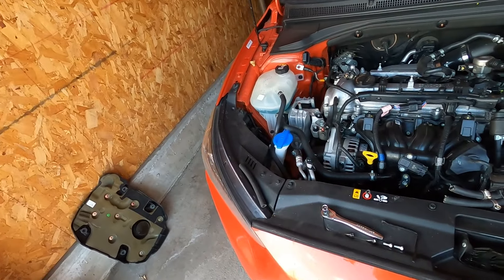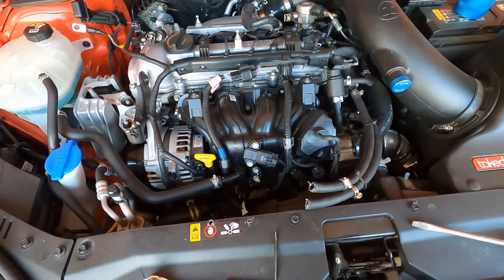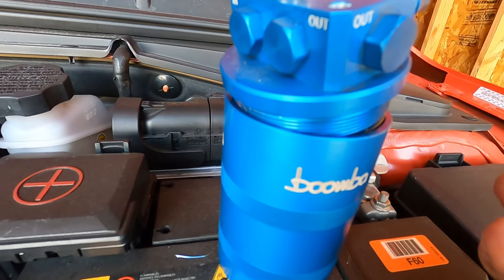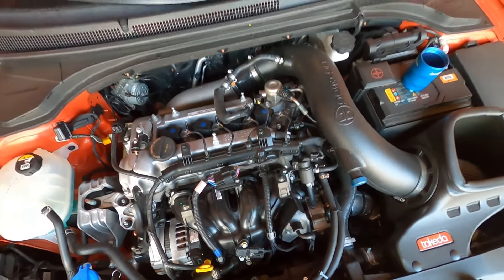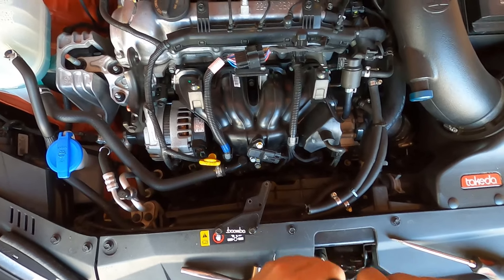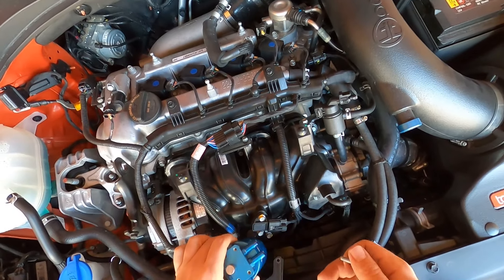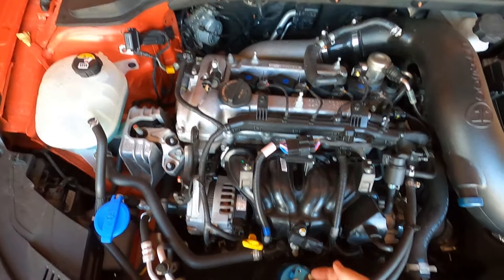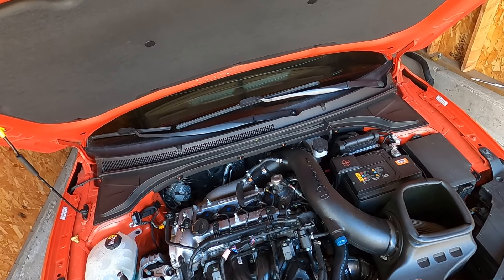INSTALLING AN OIL CATCH CAN!! | IS AN OIL CATCH CAN WORTH IT??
This video is me installing or (reinstalling) an Oil Catch Can. I own a direct inject engine which this mod helps prevent build up on my intake valves. I go over a few questions that I had when purchasing this. Its an absolute have imo. Hope you enjoyed the video!